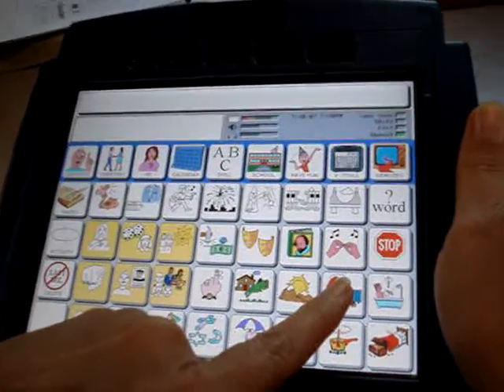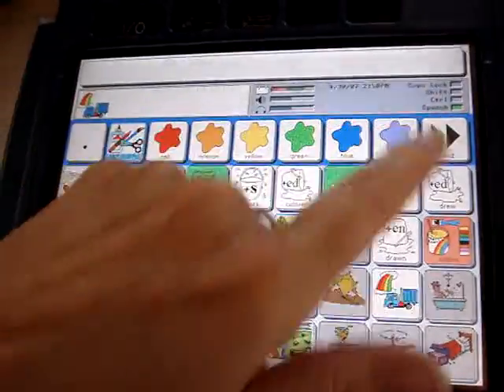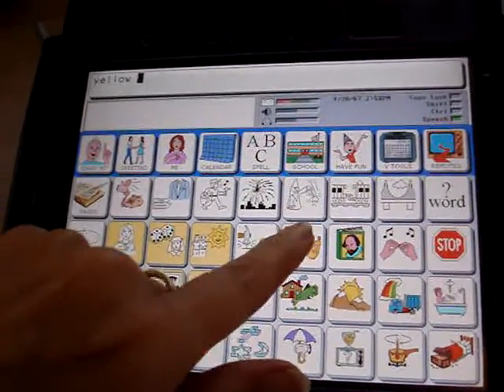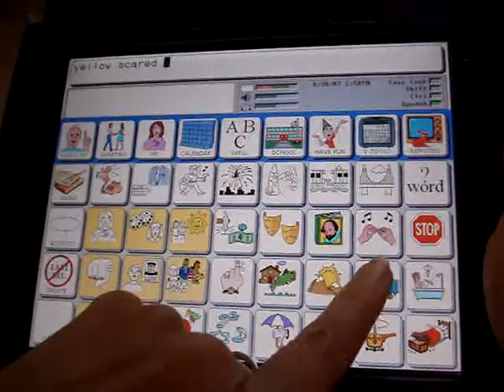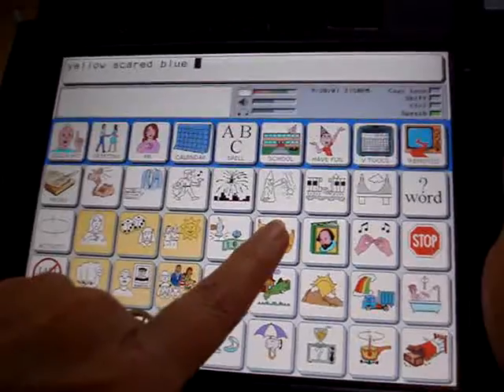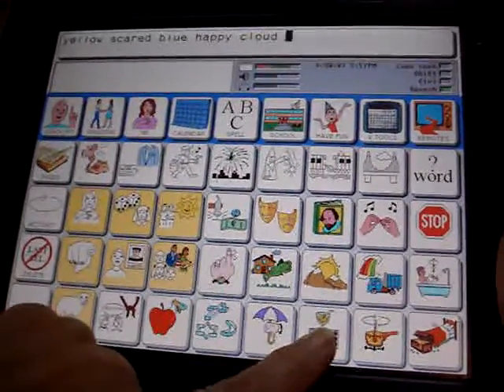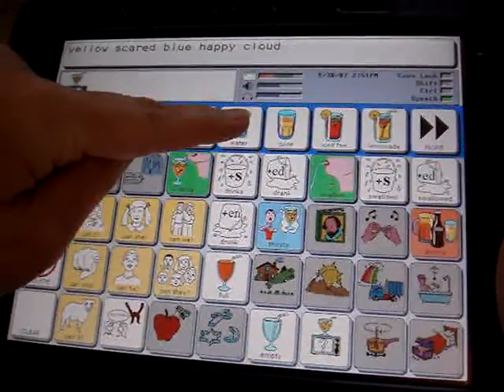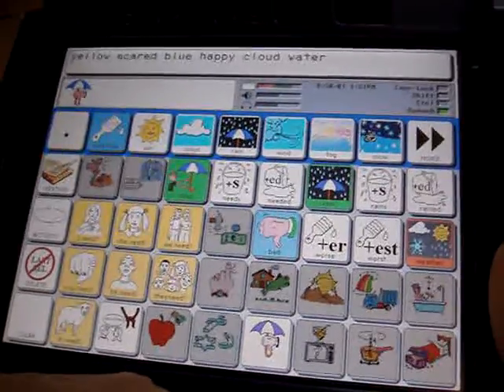29-Demonstration of Unity Pattern Four